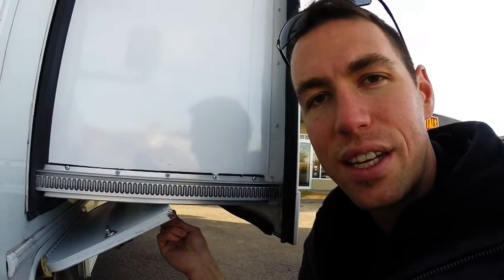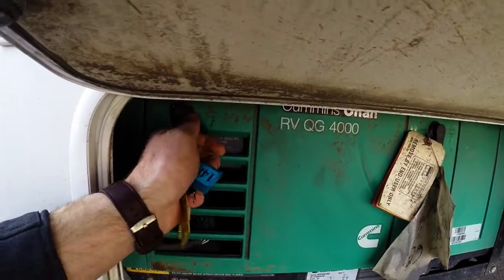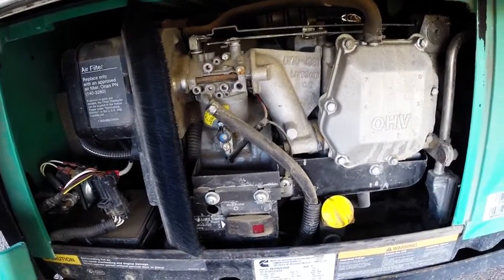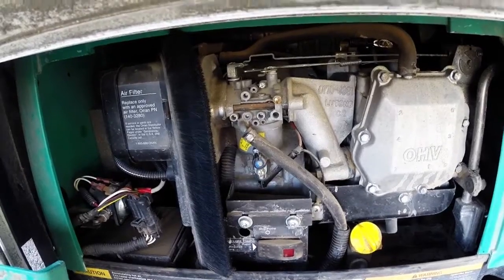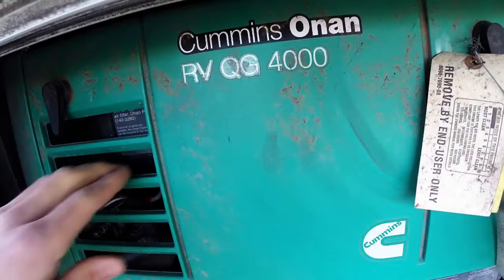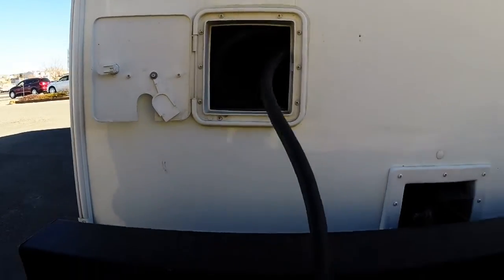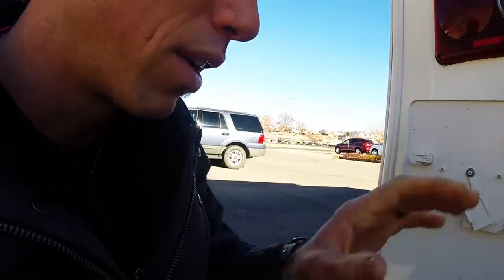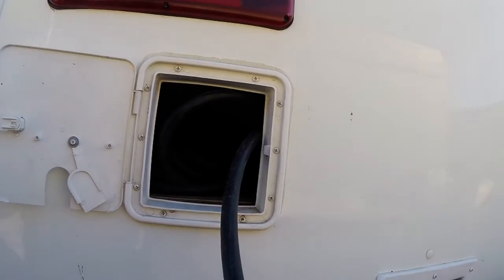'14 Coachmen Generator and Power Circuit